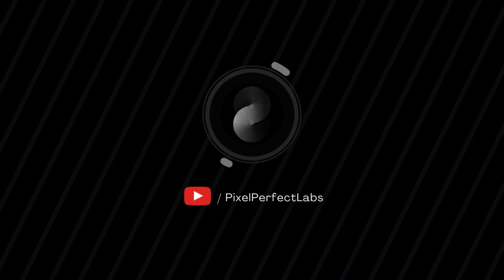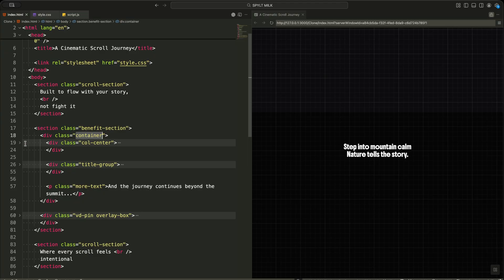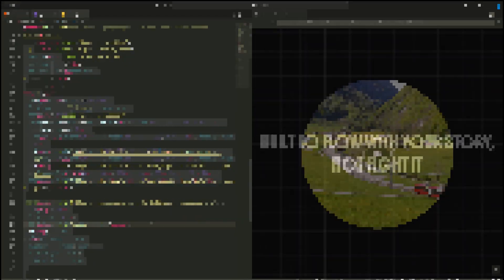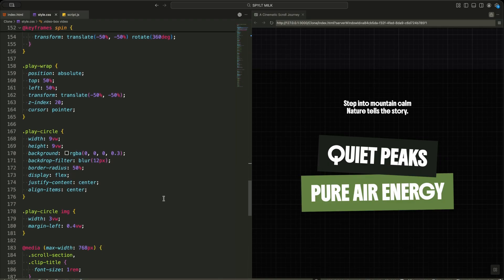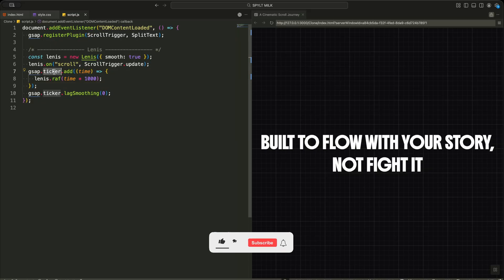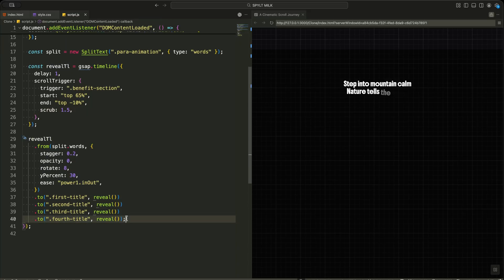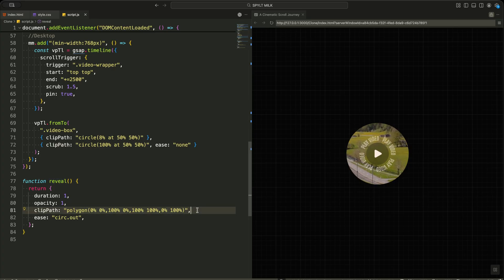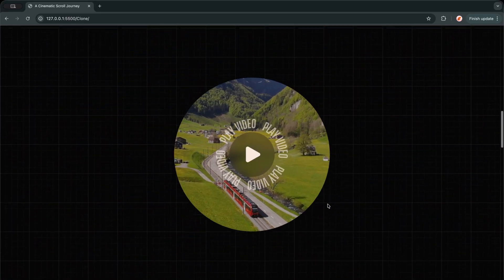Build Cinematic Scroll Stories That Stop People Scrolling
In this video, we move beyond basic animations to create Motion-Led Storytelling controlled by scroll. Learn how to build a Cinematic Scroll Storytelling experience that transforms a standard webpage into an Immersive Scroll Reveal.

We dive deep into advanced GSAP ScrollTrigger techniques to master these modern UI patterns:

✅ Pinned Story Sections: How to lock content while the narrative unfolds.
✅ Clip-Path Video Unmasking: Create stunning reveals that react to user interaction.
✅ Sequential Content Unfolding: The secret to pacing your scroll-driven narrative perfectly.

If you want to master Scroll-Driven Narrative Experiences, this tutorial covers the exact code and logic you need. Whether you are a creative developer or a UI designer, this GSAP scroll animation guide will level up your frontend skills.